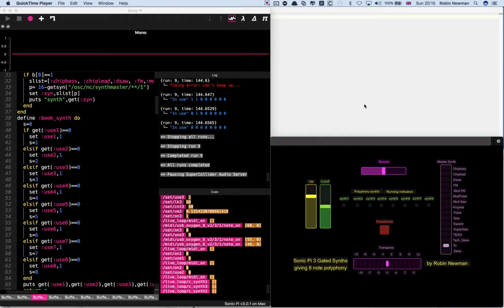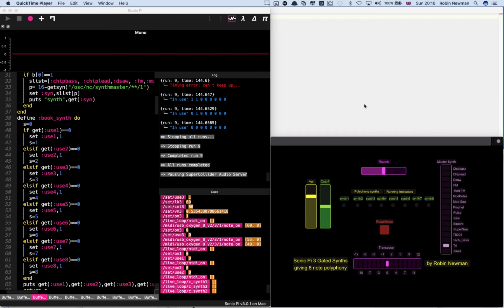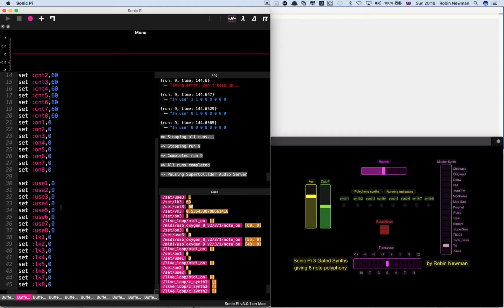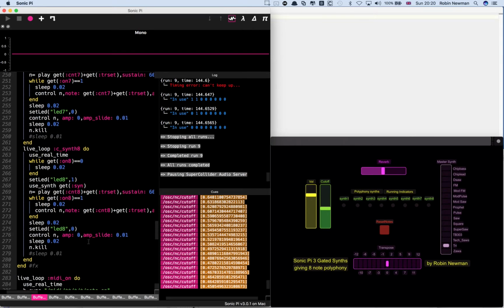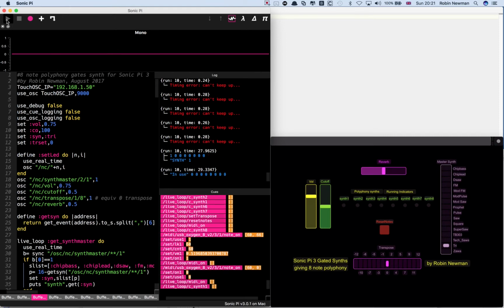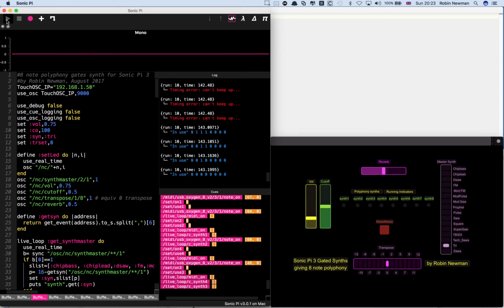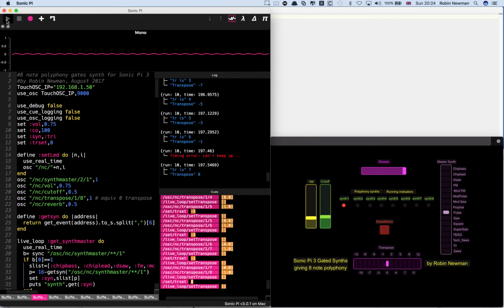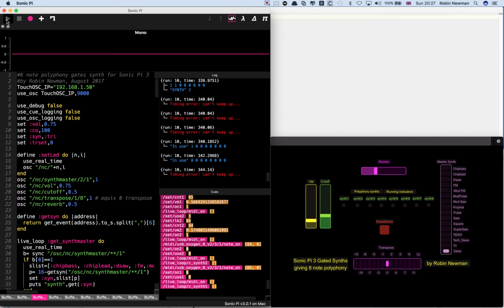8 Note Polyphonic Gated Synth for Sonic Pi 3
This program give Sonic Pi a gated synth, so that midi input notes will last for a duration set by the input, rather than a fixed duration. The 8 note polyphony works well with a keyboard input, down 1 mdi channel. The notes played are scheduled to a vacant synth channel up to a maximum of 8. Further notes sounding at the same time are ignored. The synth can be chosen from those available built in to Sonic Pi. At present, it requires a meatier computer than a Raspberry Pi to work, and it also requires Sonic Pi 3.